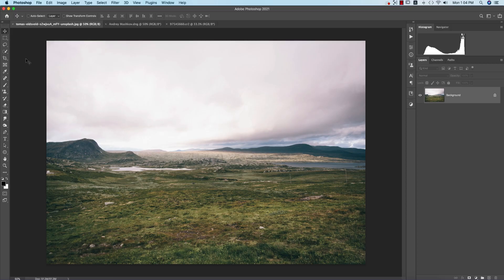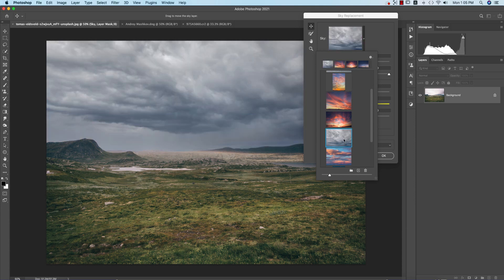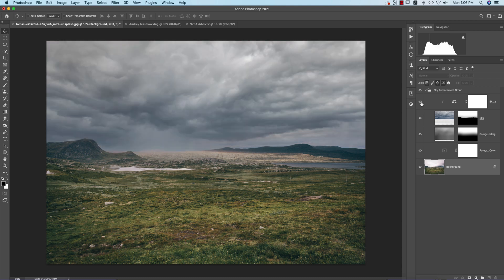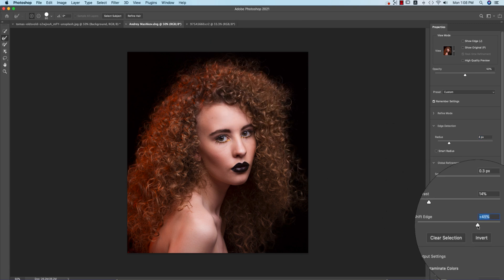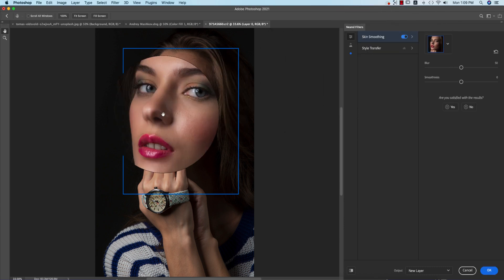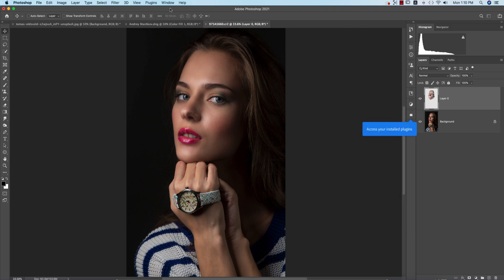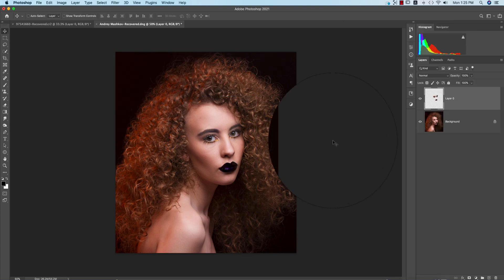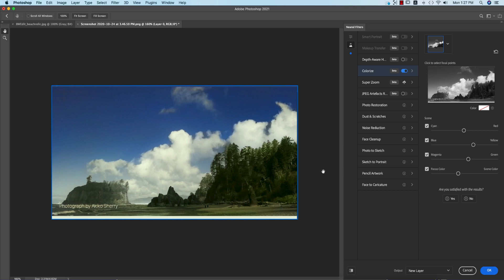Adobe Photoshop 2021 Top 7 New Features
Adobe Photoshop 2021 New Features in 7 Minutes!
Topic 🔻
🔻 00:00 intro
🔻 00:47 Sky Replacement
🔻 02:29 Refine Edge Hair
🔻 03:53 Skin Smoothing
🔻 05:11 Plugin Option
🔻 05:36 Smart Portrait
🔻 06:26 Makeup Transfer
🔻 06:59 Photo Colorise
🔻 07:43 Outro